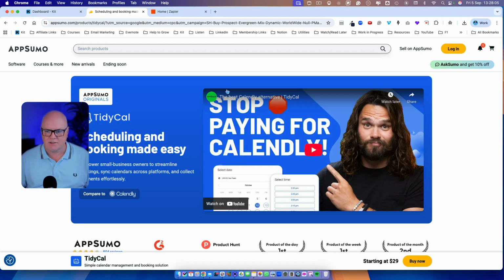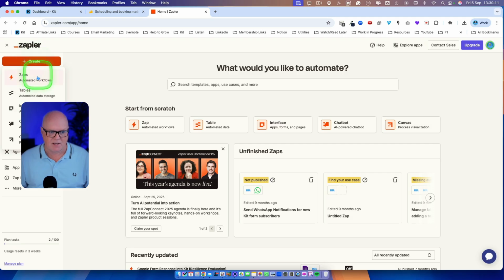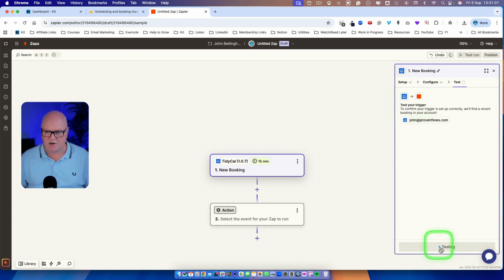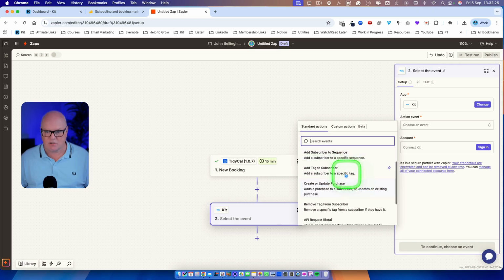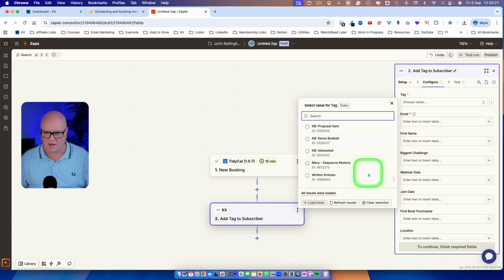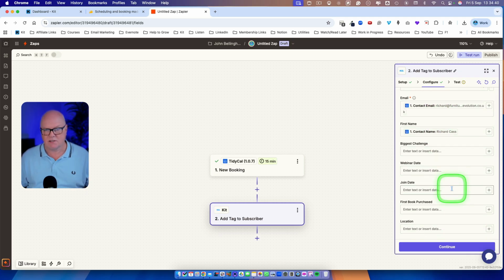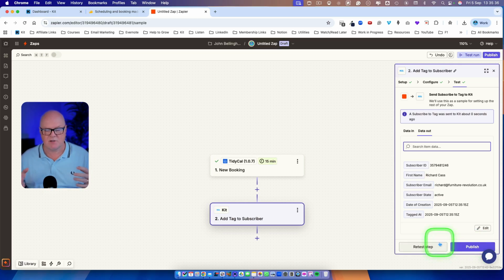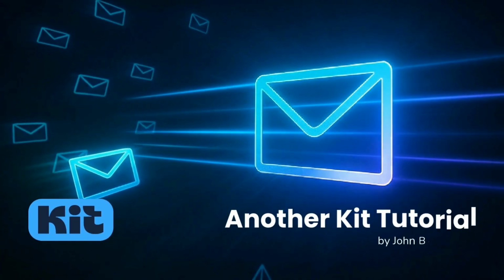Stop Wasting Time With Bad Calendar Apps: What I Use Instead